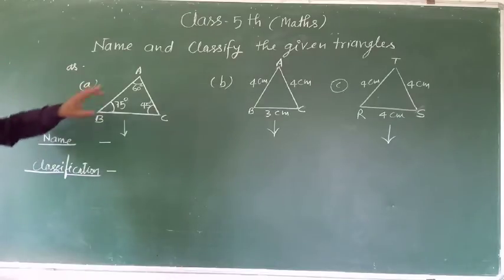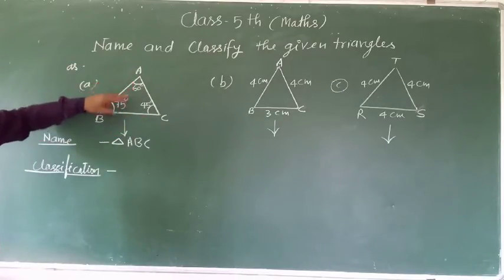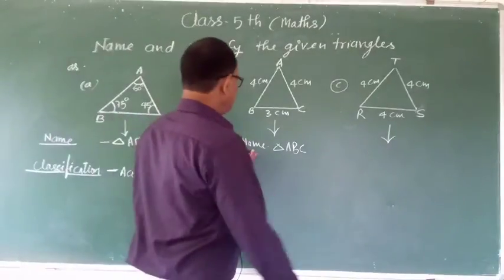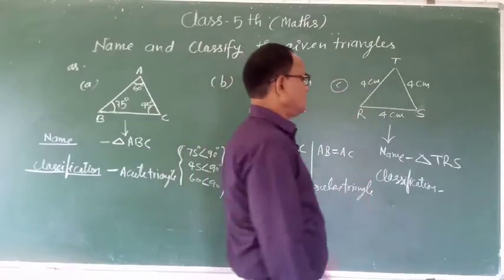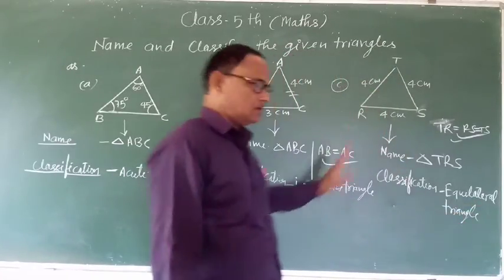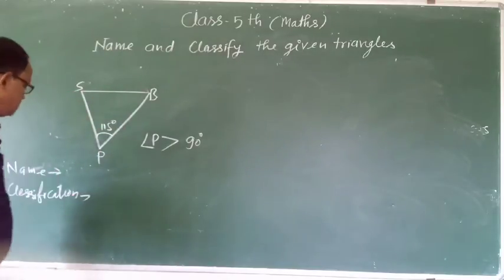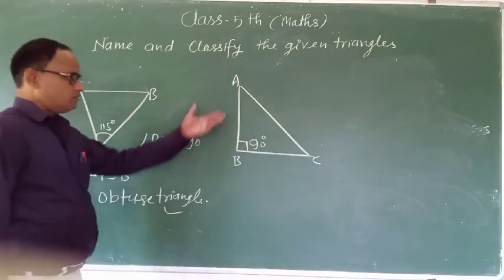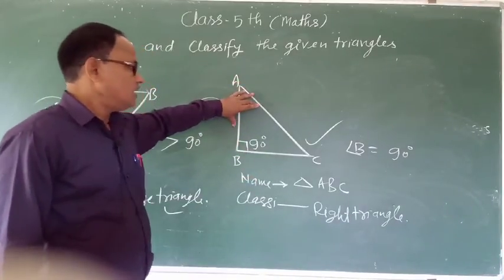Name and classify of tringles.